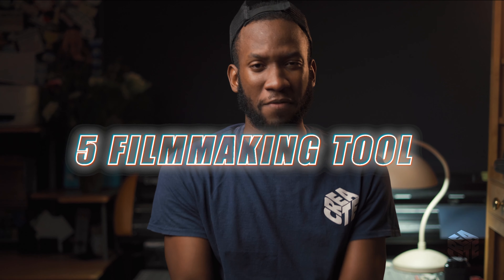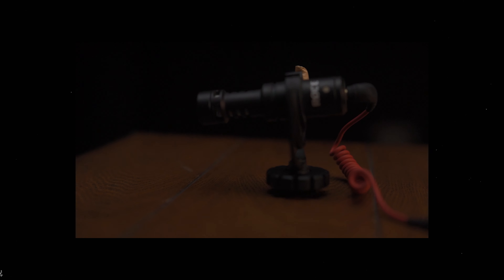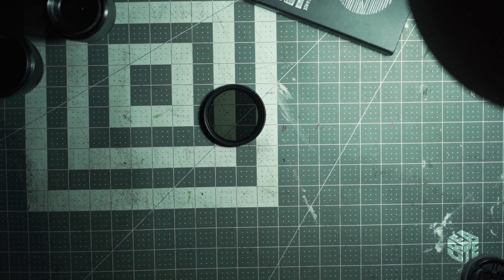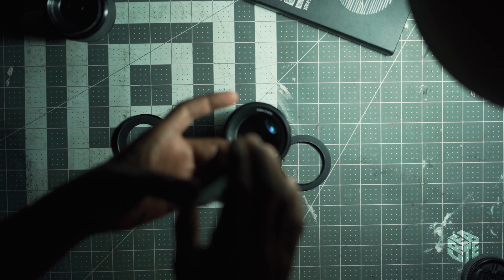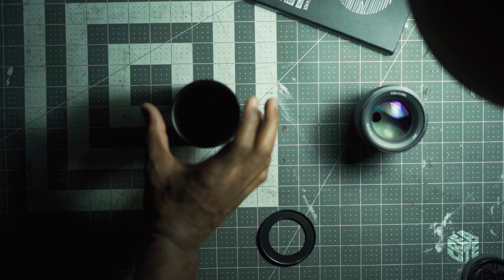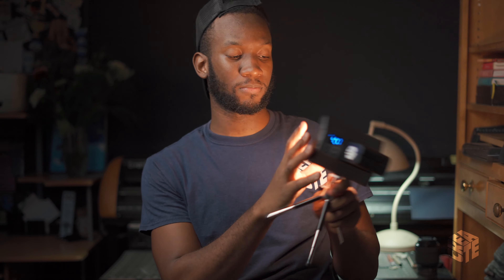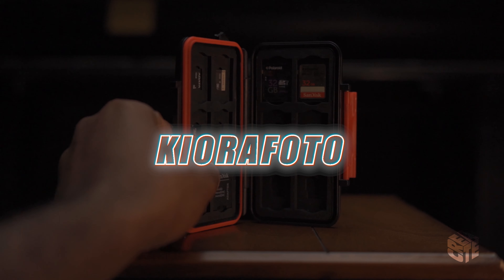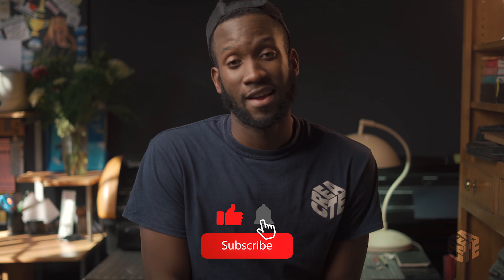5 MUST HAVE CAMERA Accessories for UNDER $50!!! ... SALE OUT!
I love finding camera accessories that are inexpensive. Whether you're a beginner or advanced filmmaker, here are 5 camera accessories that are under $50 you need for your camera bag!

The mic goes a little above $50
Rode Video Micro
Variable ND Filter
NP-F Batteries
Esddi Video Light
Peak design Pouch
SD card Case